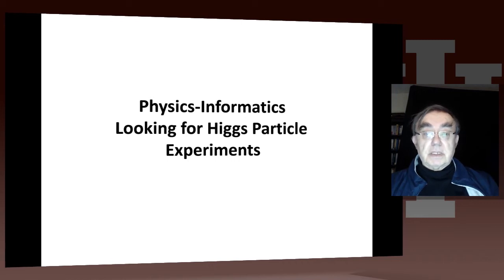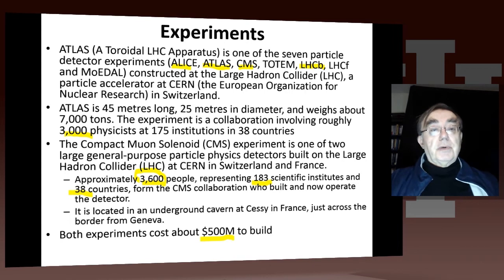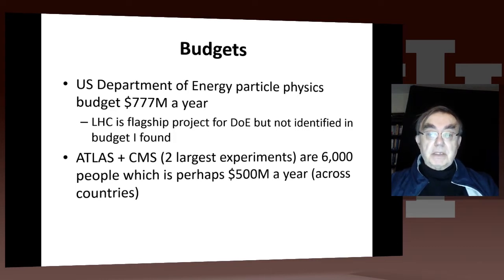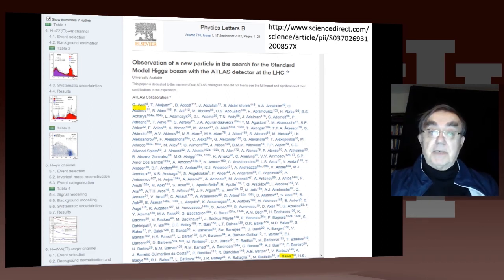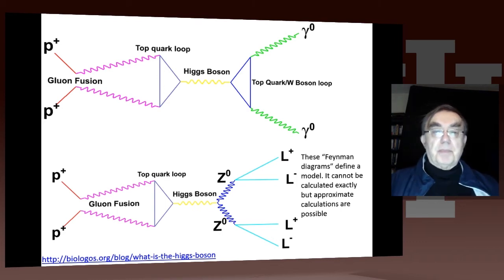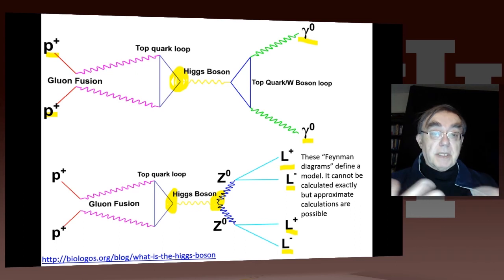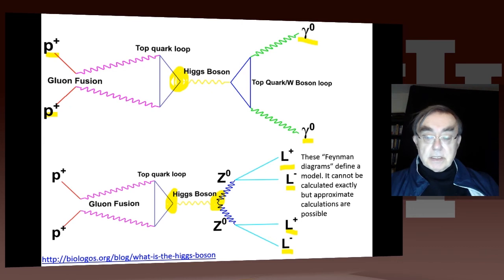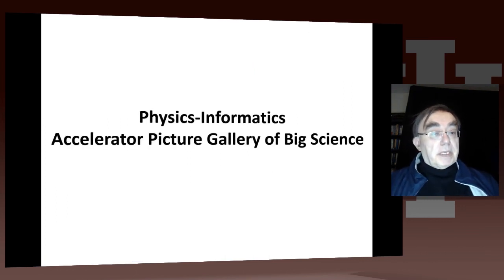E534 Fall2020 Physics Part 1 - Looking for Higgs: Particle Experiments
Big Data Higgs Unit 8: Looking for Higgs Particles Part I: Bumps in Histograms, Experiments and Accelerators
Overview: This unit is devoted to Python and Java (deprecated) experiments with Geoffrey looking at histograms of Higgs Boson production with various forms of shape of signal and various background and with various event totals. The lectures use Python but use of Java is described.

8-4 - Looking for Higgs:  Accelerator Picture Gallery of Big Science
This lesson gives a small picture gallery of accelerators. Accelerators, detection chambers and magnets in tunnels and a large underground laboratory used fpr experiments where you need to be shielded from background like cosmic rays.